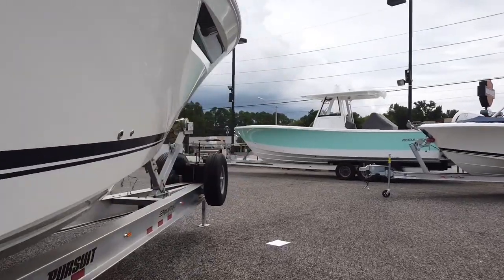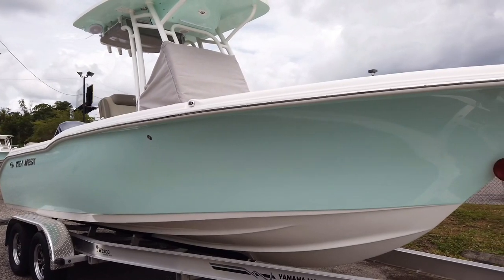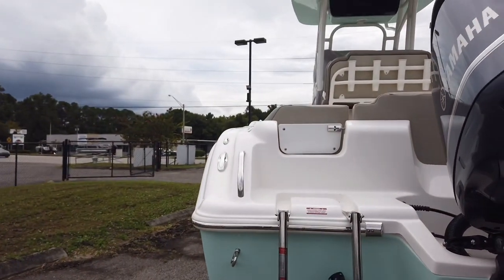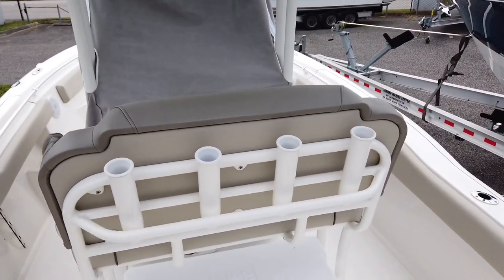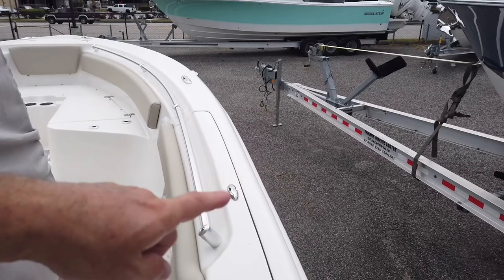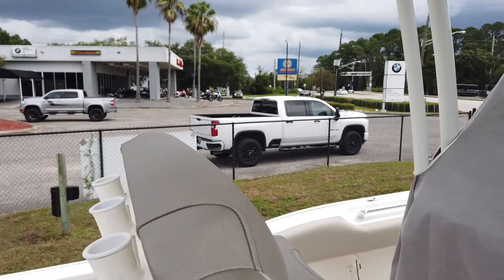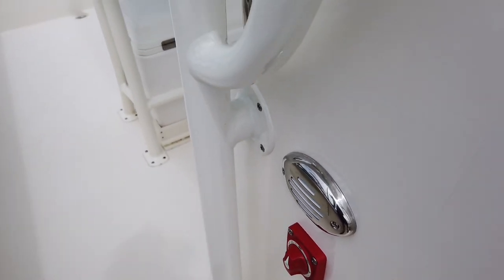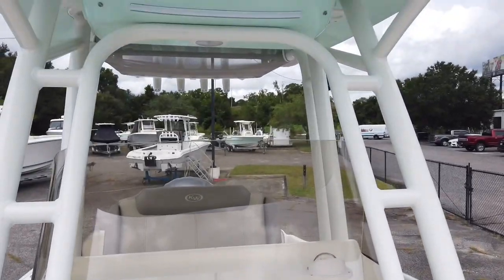2022 Key West 239FS Center Console Family Friendly Fishing Boat for Sale Jacksonville Florida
2022 Key West 239FS Center Console Family Friendly Fishing Boat for Sale Jacksonville Florida

1.  Our boat shopping ‘Comfort Commitment’ ensures a low pressure, educational environment with experts you can trust… so you make the right decision for your lifestyle.
2.  Our exceptional on-water delivery assures you will have complete confidence in the operation of your boat, day one and beyond
3.  We serve quality-oriented boater with our premium brands and expert staff to provide the exceptional customer experience they deserve
4.  Our clients appreciate our transparent “No-Hassle” pricing designed to streamline the purchase experience
5.  With our knowledge and expertise, we make it easy to equip your new boat with the latest electronics and boating and fishing gear to maximize your enjoyment